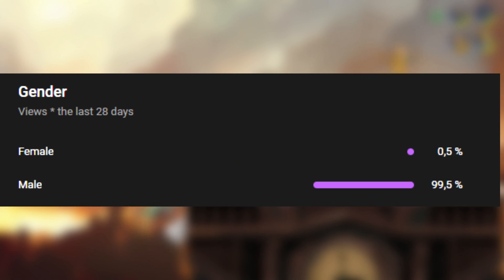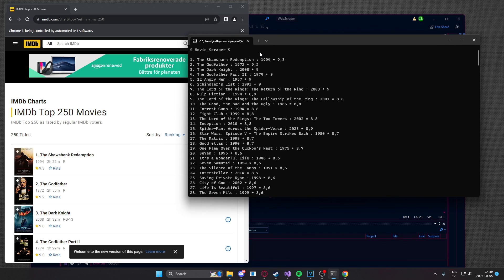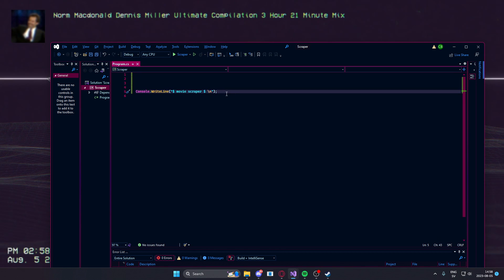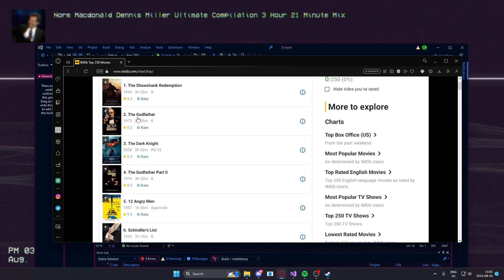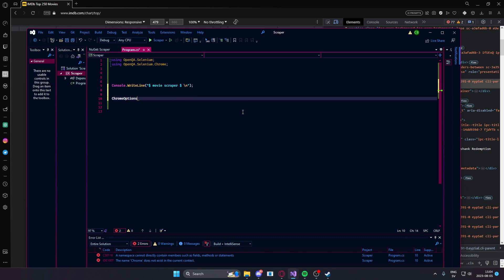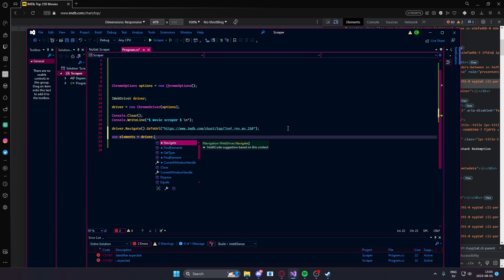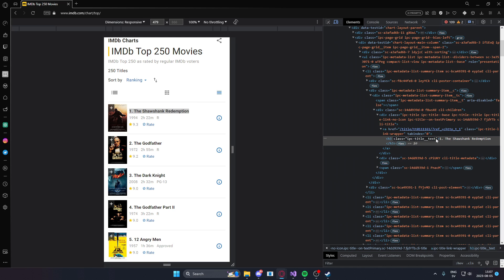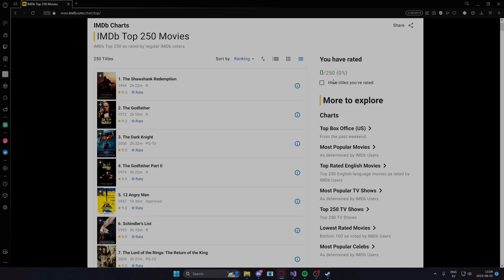WebScraping Under 10 Minutes [ Tutorial ]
I am thrilled to introduce you to the world of web scraping using Selenium and C#. In this video, we will embark on a fascinating journey to extract valuable movie data from IMDb's "Top 250" movie chart. Together, we will explore the powerful capabilities of Selenium WebDriver and ChromeDriver, enabling us to automate interactions with the IMDb website effortlessly 😎.

Get ready to dive into the world of movie data as we uncover movie titles, release years, and ratings from this prestigious list. Through practical examples and step-by-step explanations, I will guide you on how to locate and extract relevant information from the webpage using HTML elements and their corresponding classes.

Buckle up, because by the end of this tutorial, you will have gained a solid understanding of web scraping with Selenium in C#. You'll be equipped to unleash the full potential of web scraping in your own projects, making data extraction from various websites a breeze. So let's dive in and start scraping some movie magic from IMDb's Top 250 list together! Happy scraping! 🎬🍿

[ Timestamps  ⌚]
0:00 Introduction
0:50 Showcase
2:00 Tutorial starts
3:32 Installing necessary packages
5:00 Finding website elements to scrape
6:38 Instancing the chrome driver
7:48 Navigate to Url
8:22 Scrape each element
9:00 Loop through all elements
9:32 Scrape attributes of element
11:00 Testing application

[ Links 🖱️]

[ Credits ✨]